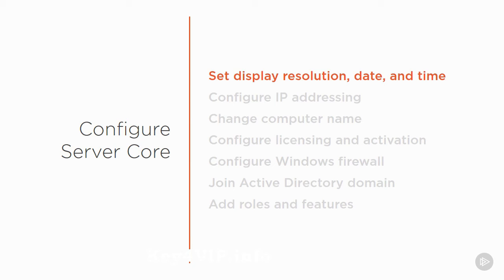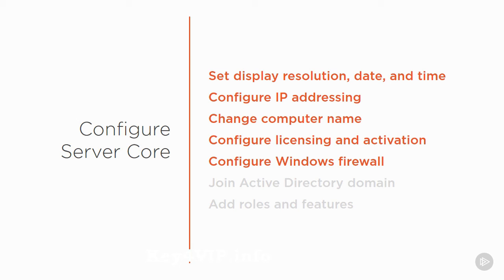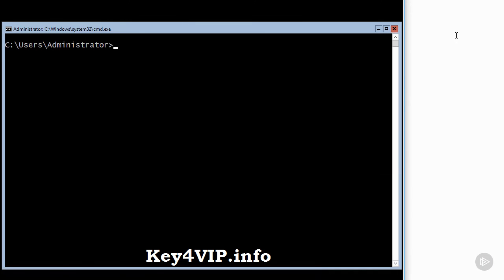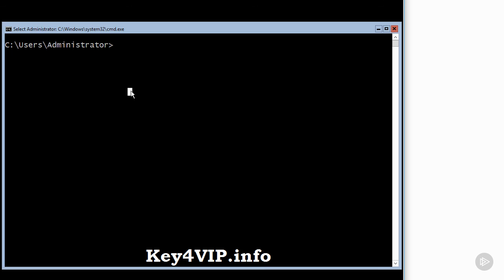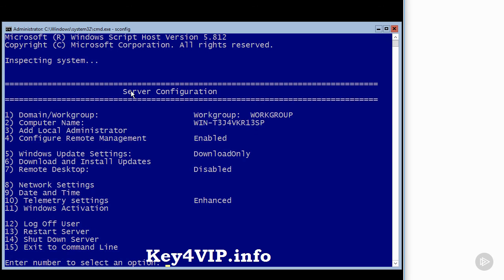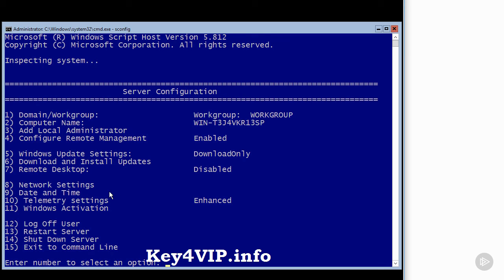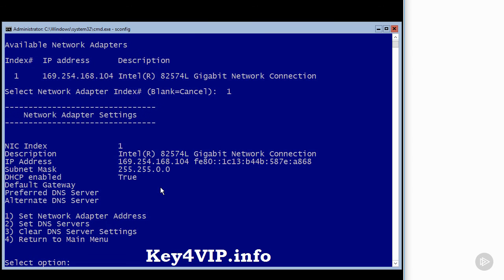Install and Configure Windows Server Core